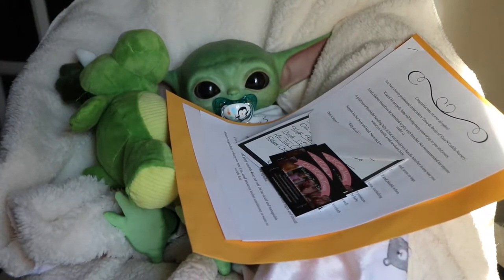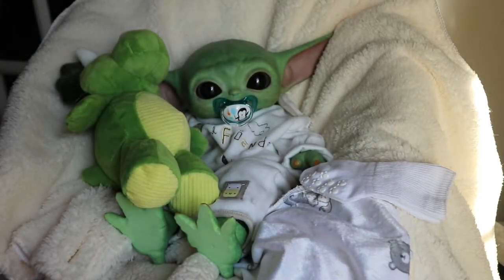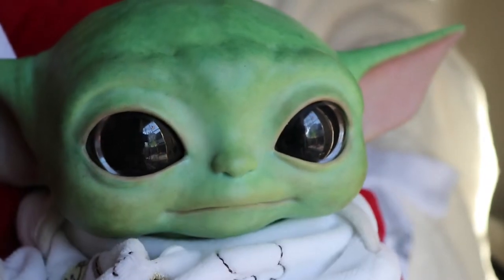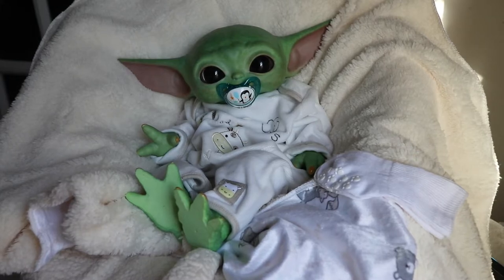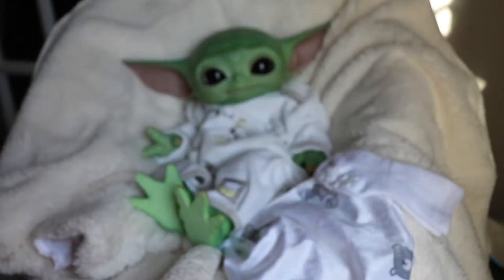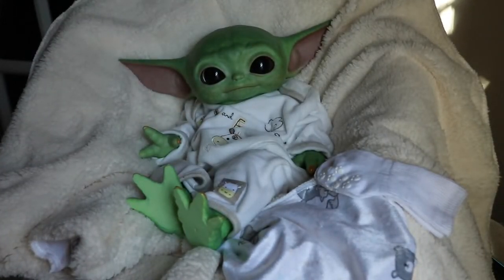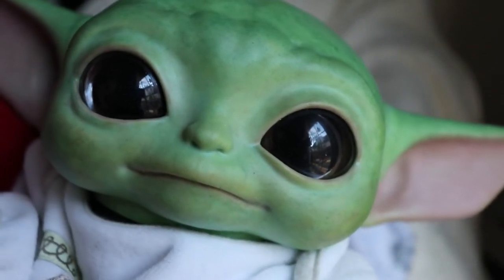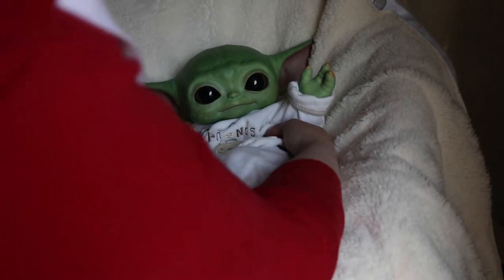Green Child #2 - Box Packing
This is the last "Green Child" I had available. Now going home to Denmark. Safe travels! :)

Reborns and Supplies:
Etsy Shop